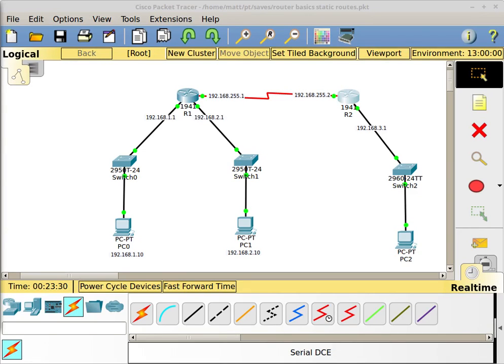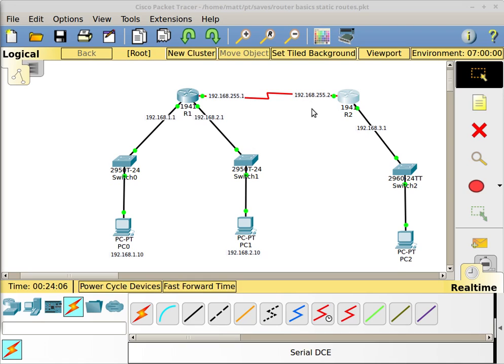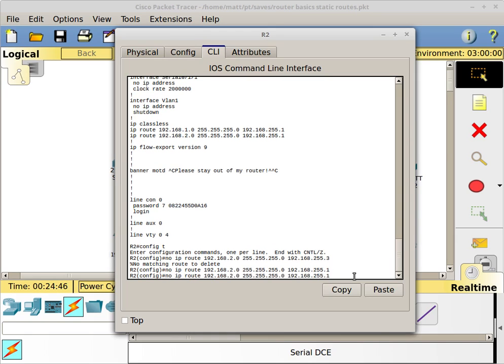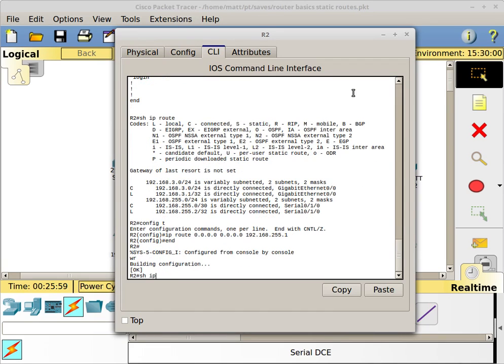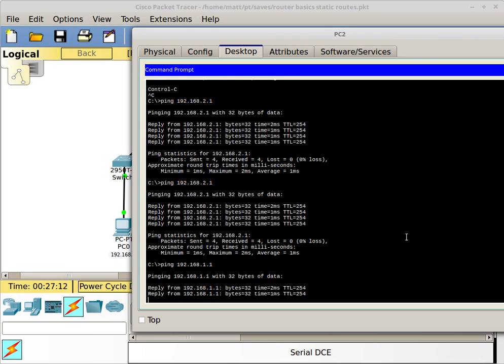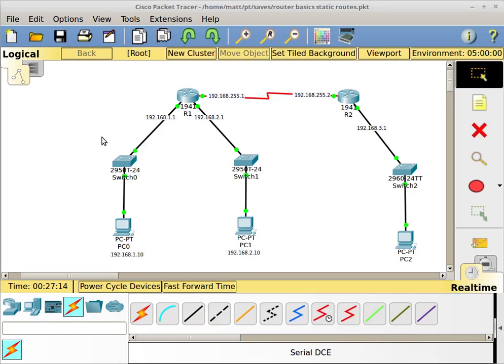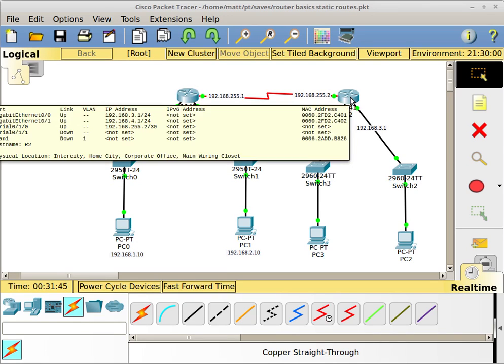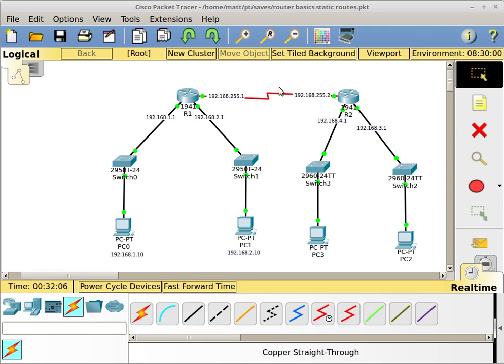Configuring a default route on a Cisco router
This video covers the basics of configuring a default route on a Cisco router.